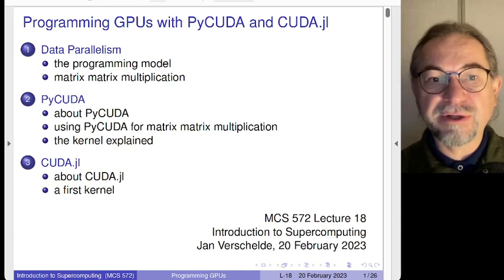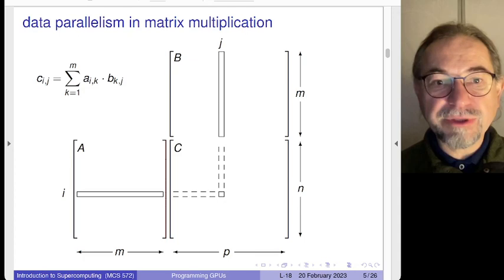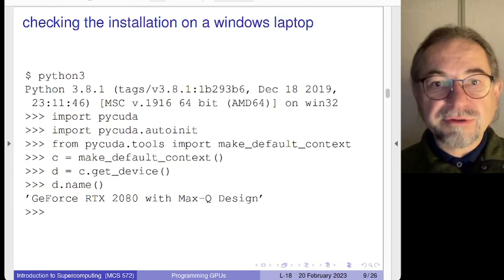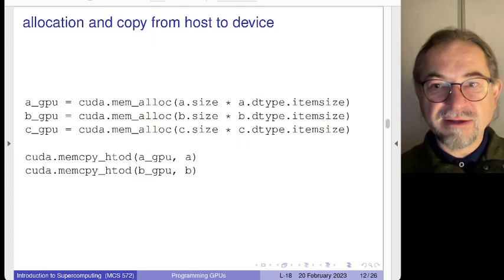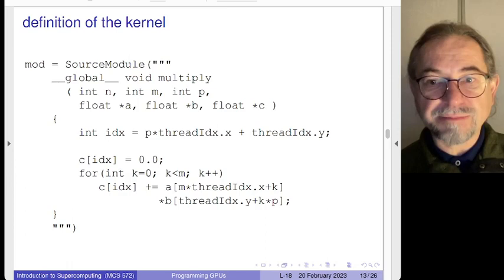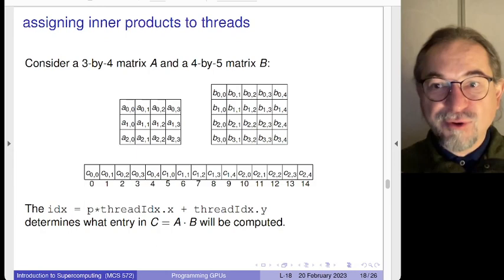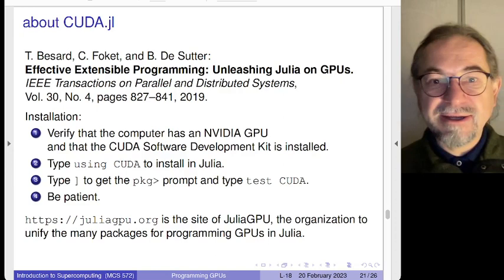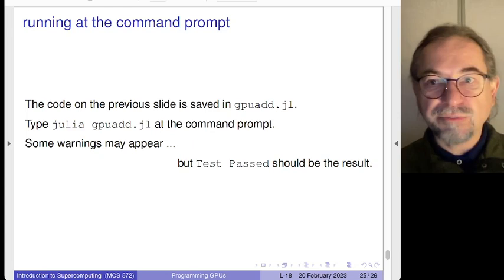Programming GPUs in Python with PyCUDA and with Julia with CUDA.jl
This lecture introduces the data parallelism of the multiplication of two matrices, which is suitable for acceleration on a Graphics Processing Unit (GPU).  The triple loop of a matrix-matrix multiplication is replaced by one single loop in a kernel launched by a Python script, using PyCUDA.  In Julia, the package CUDA.jl allows to define kernels in the language Julia.  All examples in this lecture use the Compute Unified Device Architecture (CUDA) and require a GPU by NVIDIA.